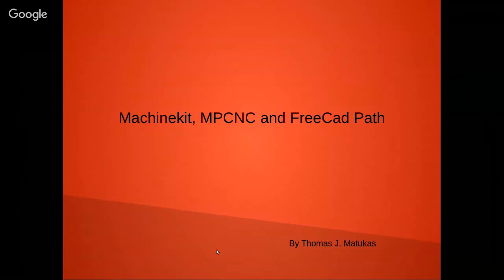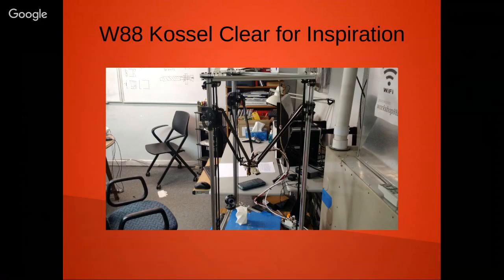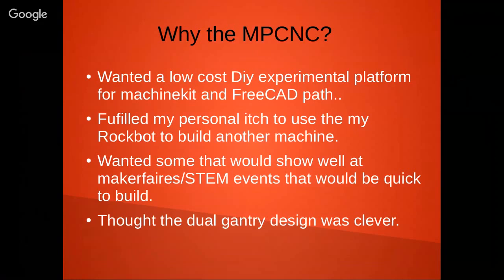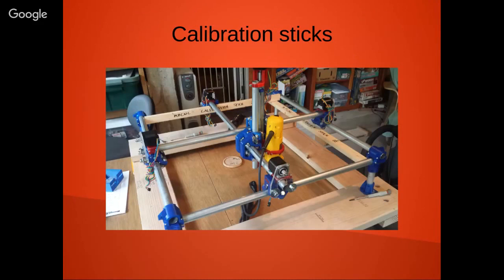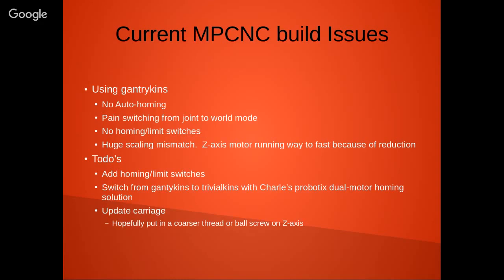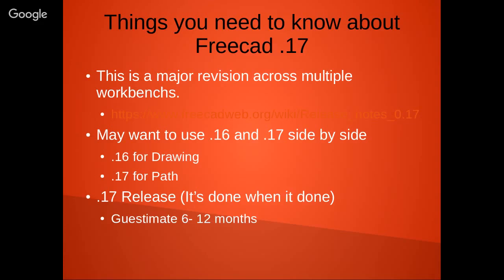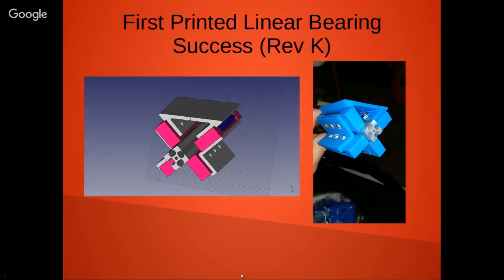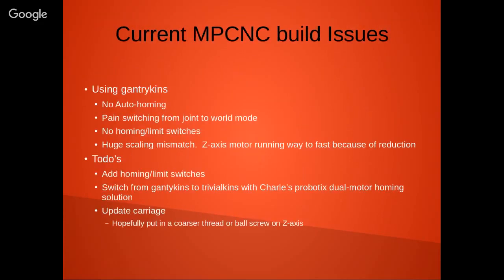MPCNC and FreeCAD path work bench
Tom M talks about his MPCNC project and the FreeCAD path work bench